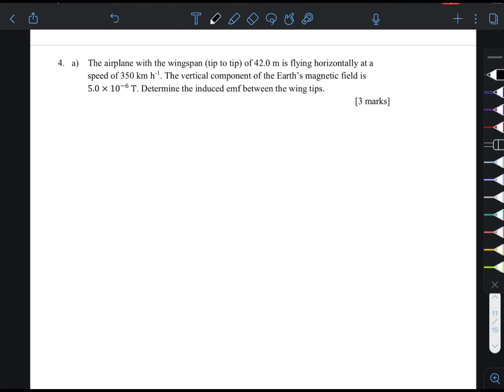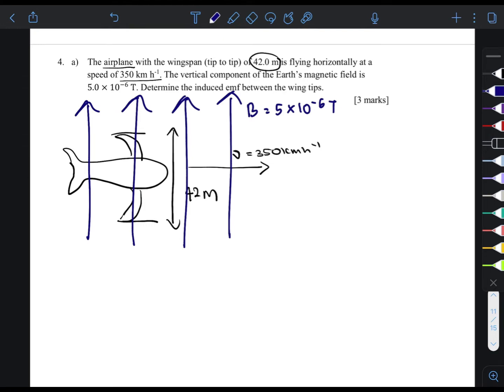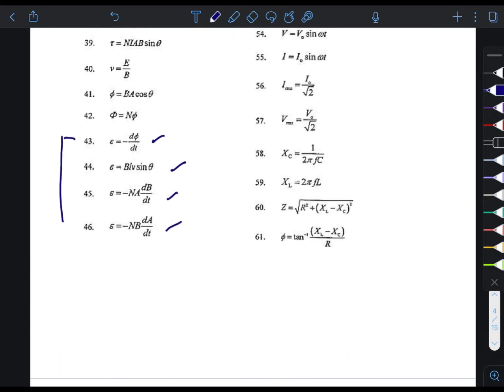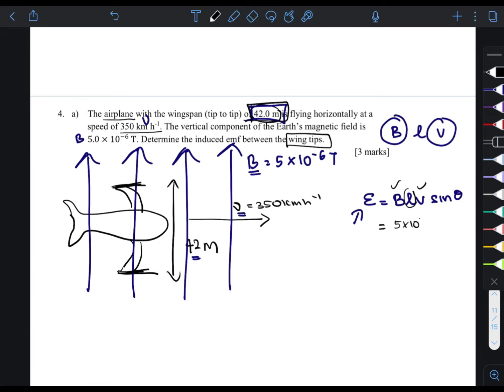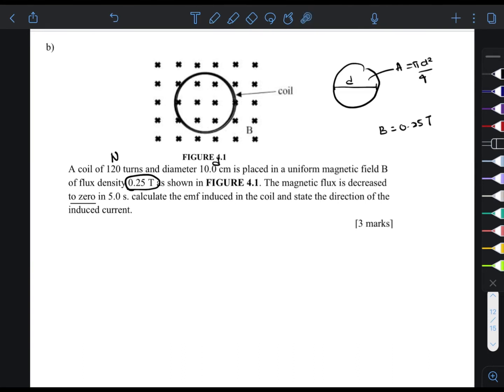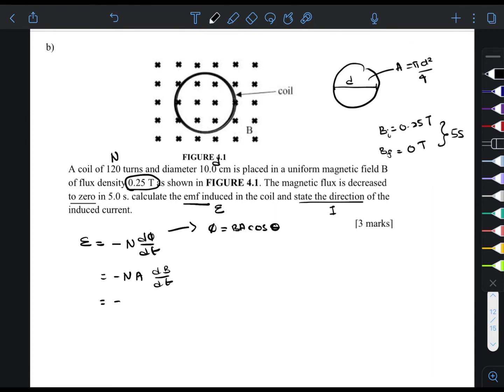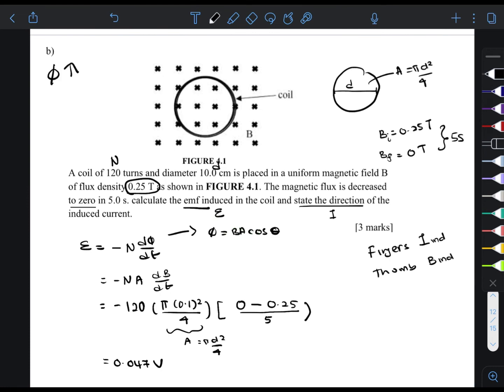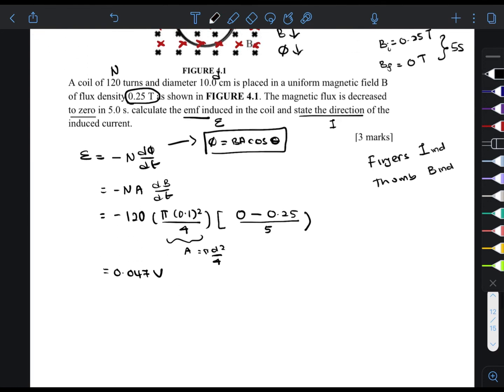QUESTION 4 PRE PSPM 2021/2022